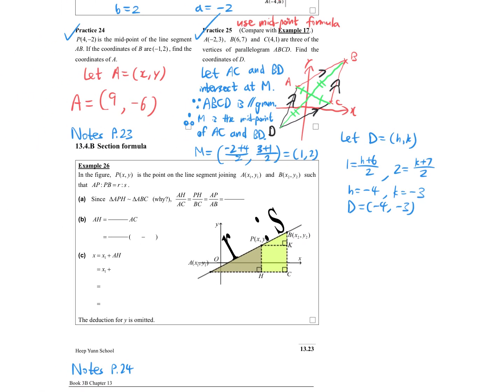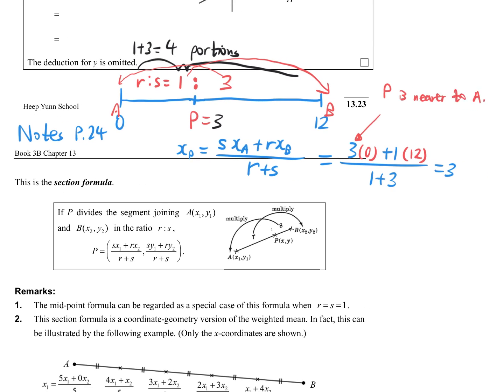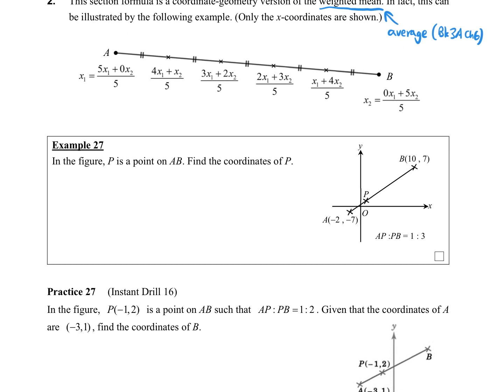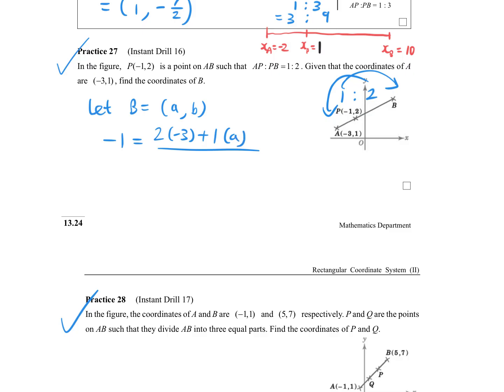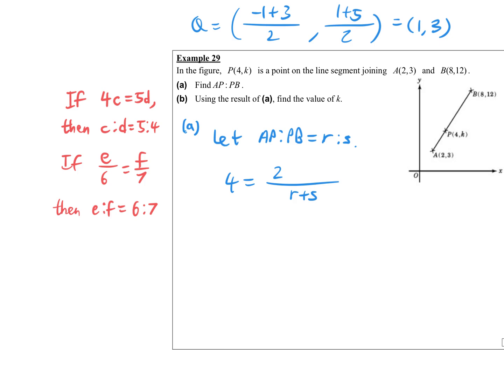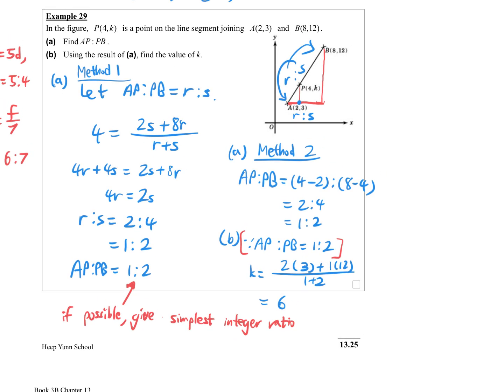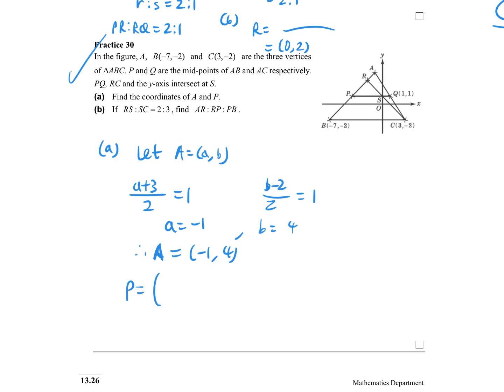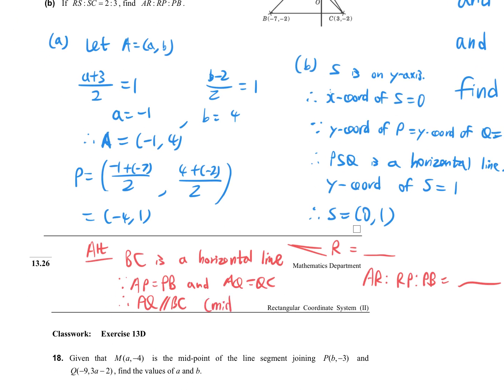250513 Section Formula